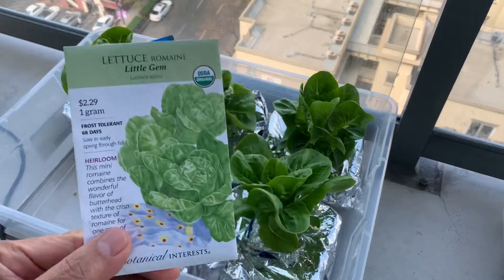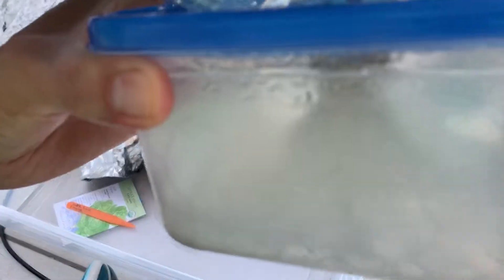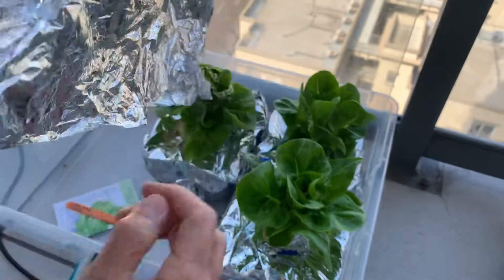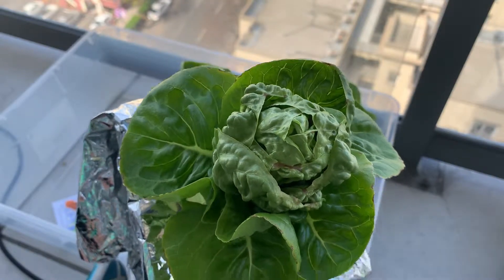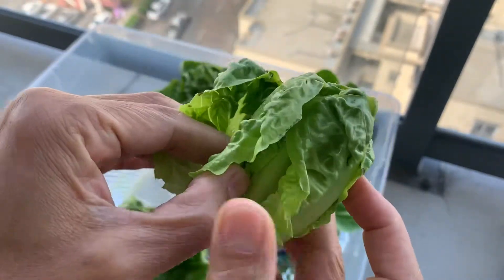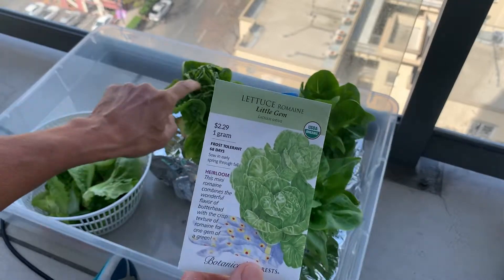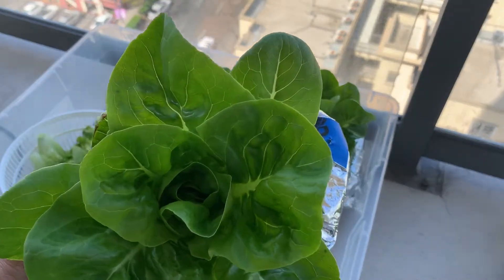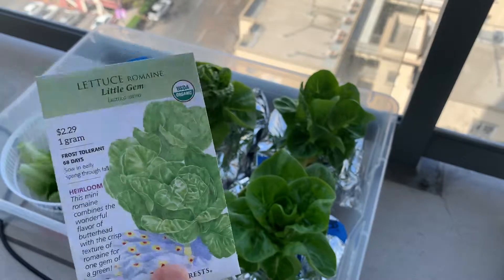Romaine Little Gems | Hydroponic Balcony Lettuce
Harvesting Romaine Little Gems lettuce that I grew hydroponically on my balcony in 40 days.  This variety is known for it's resistance to frost, bolting, and pests.  It's really easy to grow.